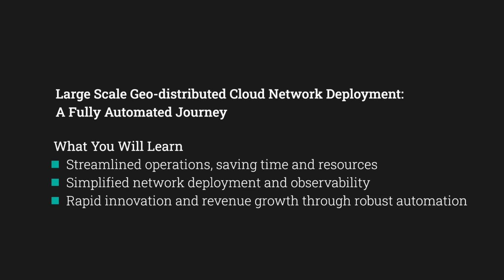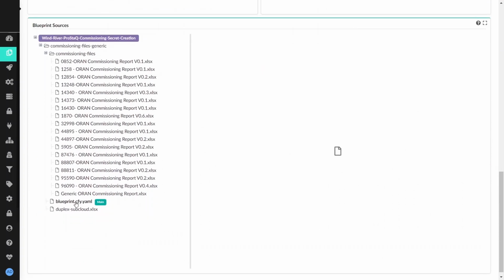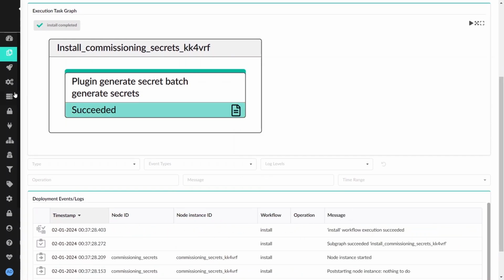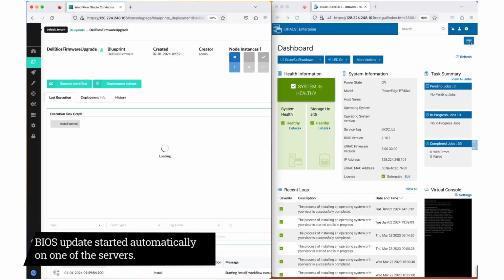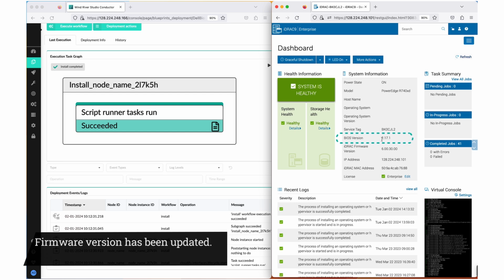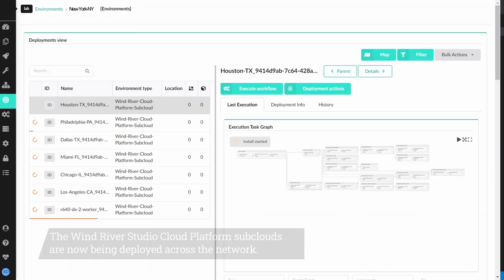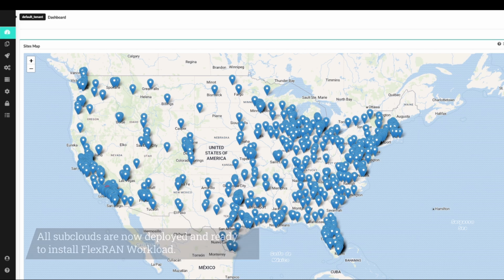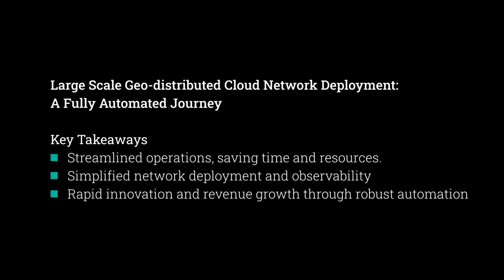Wind River Studio for Operators: Automated Day 0-1 Deployment at Scale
Learn how to streamline operations to save time and resources, simplify network deployment, and accelerate innovation and revenue growth through automation.